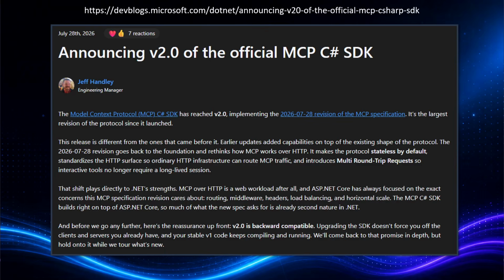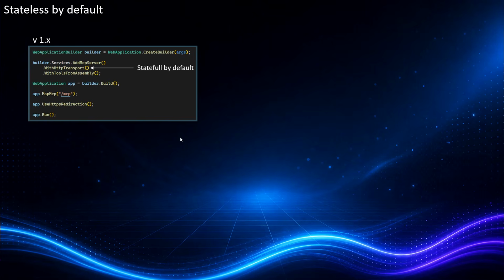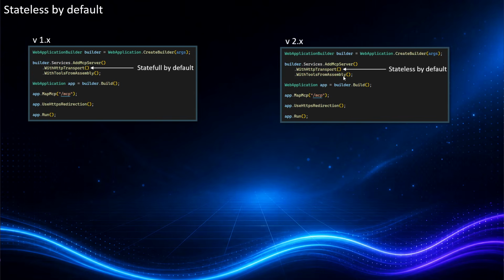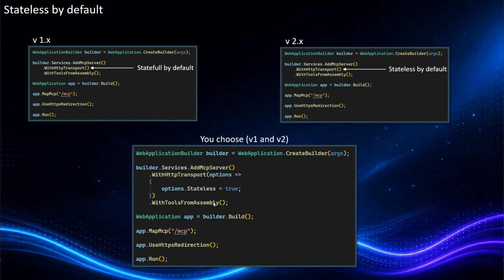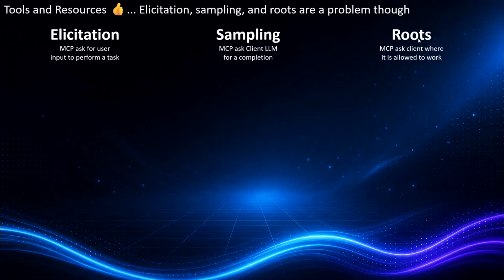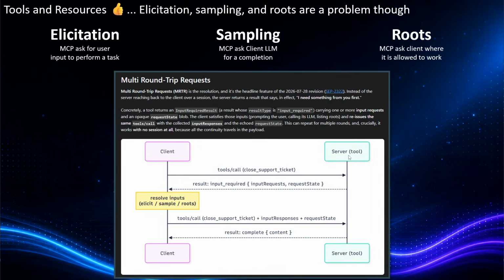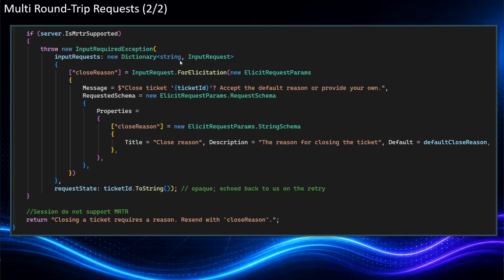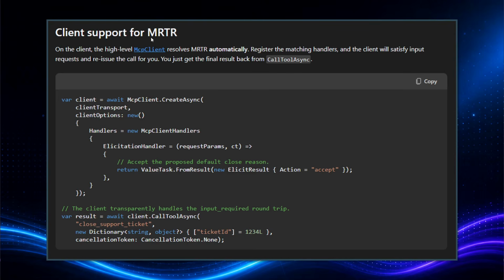MCP 2.0 NuGet for C#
Upgrade a C# MCP server to ModelContextProtocol 2.0 and understand the biggest changes in the latest MCP specification. See how stateless HTTP, Multi Round-Trip Requests, and backward compatibility affect ASP.NET Core MCP servers.

You'll learn how to:
- Upgrade the official MCP C# SDK NuGet packages to version 2.0
- Understand the new stateless-by-default HTTP transport
- Scale MCP servers with standard HTTP infrastructure and headers
- Replace elicitation, sampling, and roots flows with Multi Round-Trip Requests
- Handle InputRequiredException and input responses in MCP tools
- Understand backward compatibility and the new extension packages

Chapters
00:00 MCP C# SDK 2.0 overview
00:25 Upgrading the sample to NuGet 2.0
02:40 Reviewing Microsoft's MCP 2.0 announcement
03:28 Stateless-by-default HTTP transport
05:05 Scaling MCP with HTTP headers
06:08 Elicitation, sampling, and roots
07:45 Multi Round-Trip Requests
09:07 Implementing InputRequiredException
11:05 Client handlers and extension packages
12:31 Upgrade guidance and wrap-up